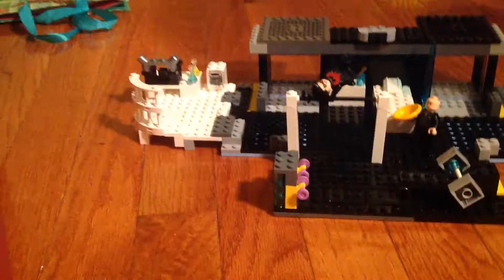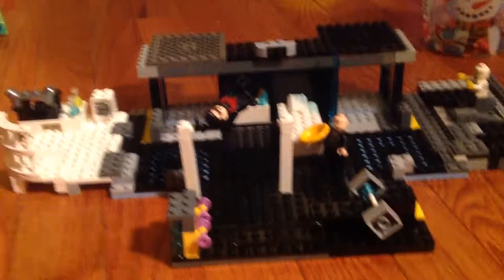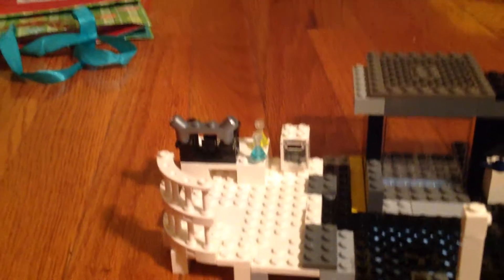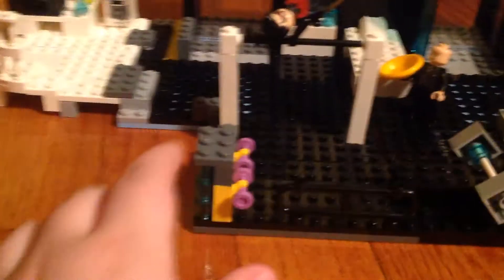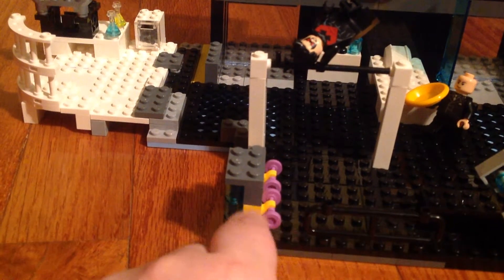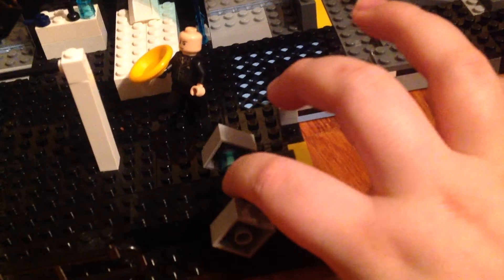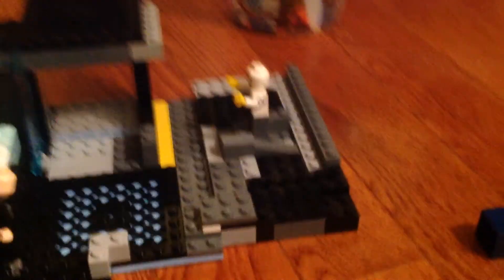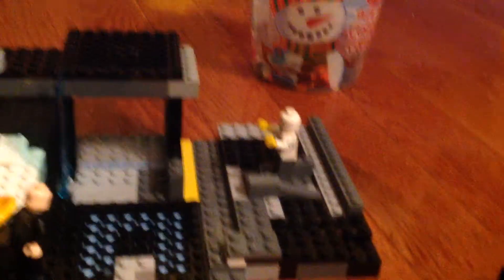My Lego bat cave update